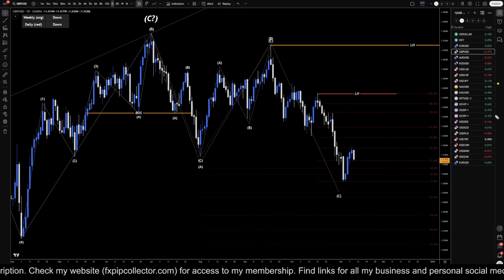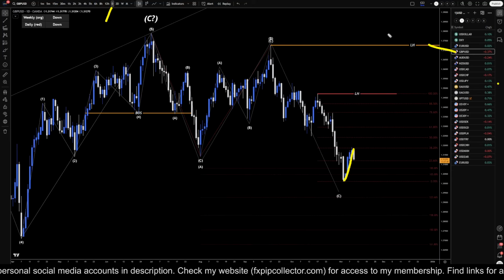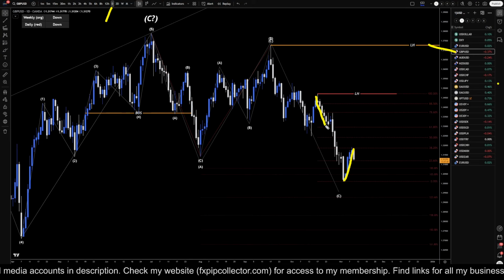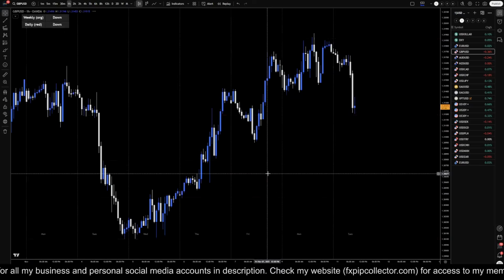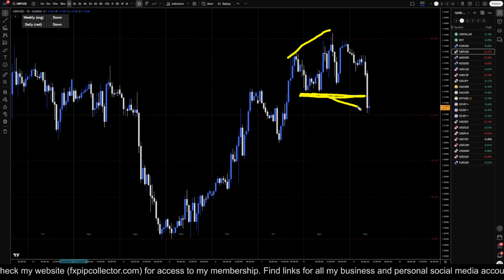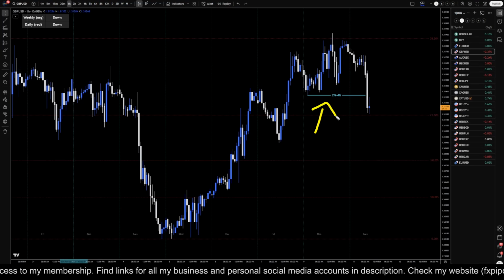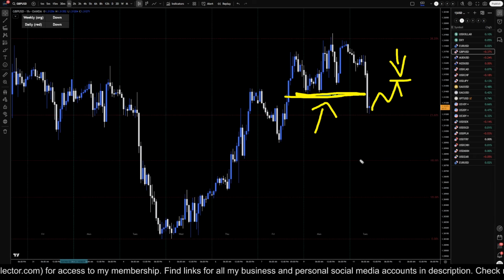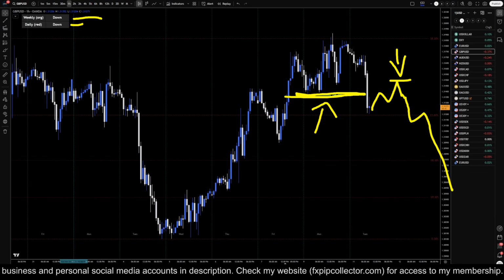GBPUSD Forecast and Technical Analysis for November 11, 2025